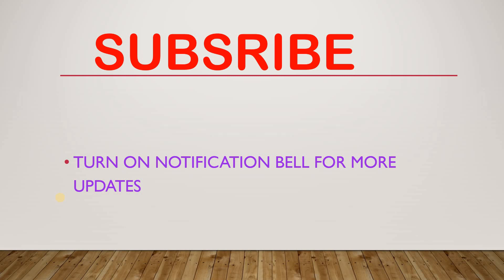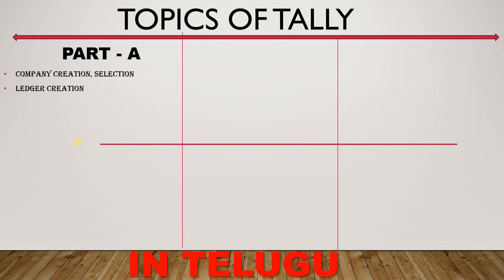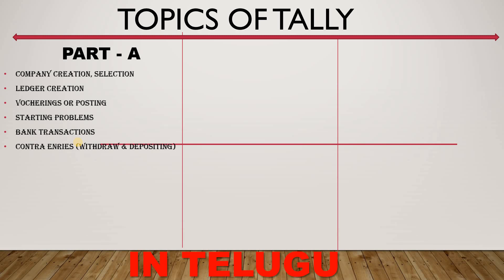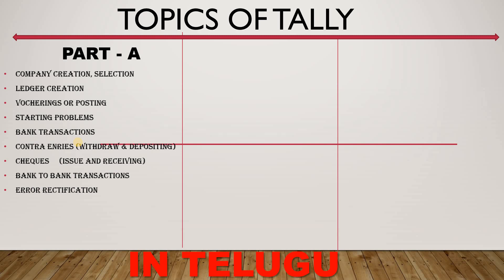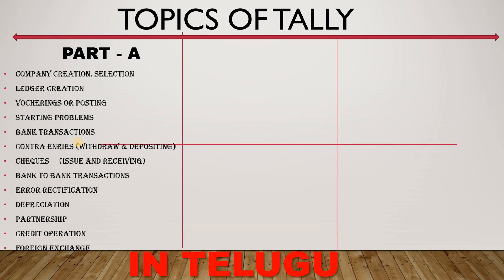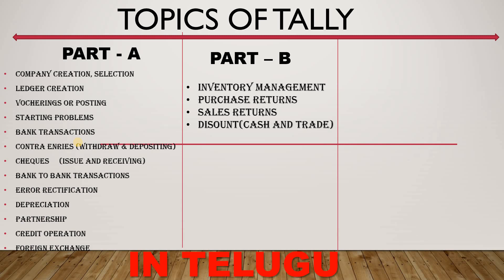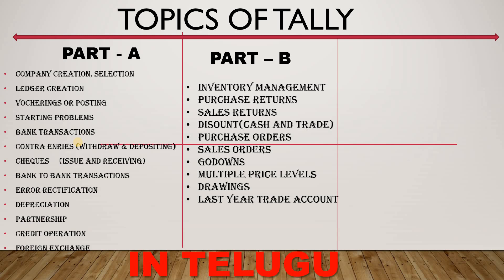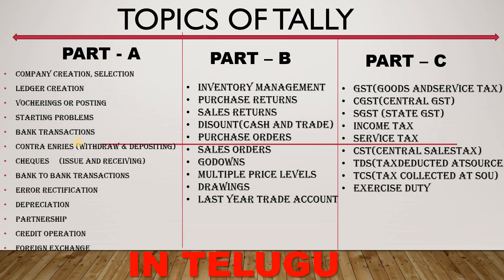TALLY ALL TOPICS in Telugu Tally in Telugu Complete Tally topics covered tally erp 9 in telugu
All topics of tally erp 9, full tutorials of tally erp 9, full tally tutorials in Telugu, full tally tutorials in English, uses of tally erp9, what is tally erp9, where we use tally erp 9, which companies are using tally erp , tally erp9 with GST in Telugu, tally erp 9 with gst in English.
topics of tally erp 9 in English, Tally topics with gst in 2019, tally topics in 2019, Tally erp9 topics,
This video contains all topics that we get in tally erp 9, I ahve given brief introduction about tally erp 9 in English, and what type of problems we will go through all i have clearly explained in this video for better understanding.
in this video i have taught all details of tally erp 9 in telugu. I covered all topics of tally erp 9 2019 with gst. in this video I explained how to do tally erp9 in hindi. telugu people can watch this bcause it is very use full to students who want to learn computer courses and get evolved
tally erp9 in Telugu
for English videos you can visit my chanel you can find more videos related to tally erp9 . i created playlist of tally erp9, so it is very use full to see who want to learn how to do tally.

Tally ERP 9 Topics in telugu // TOPICS OF TALLY ERP 9 IN TELUGU ALL COVERED TALLY ERP 9 tutorials tally erp 9 2019 Do*SUBSCRIBE Link ::》 《《Touch this link and do subscribe for latest update videos. tally for education purpose I used tally software with my own narration to educate students